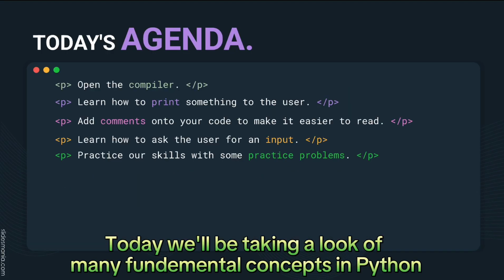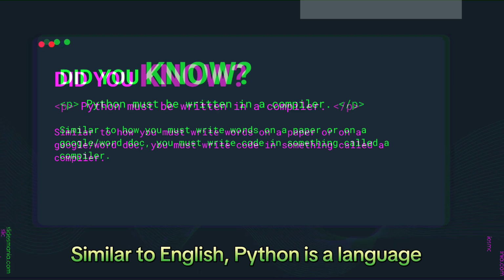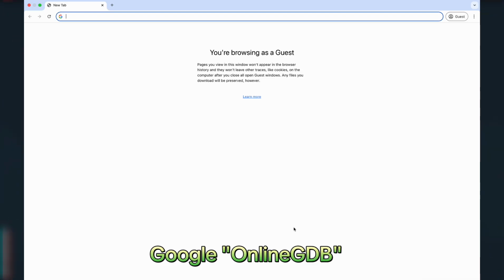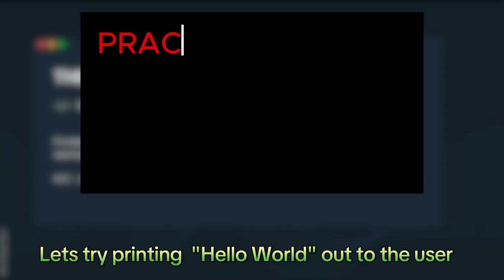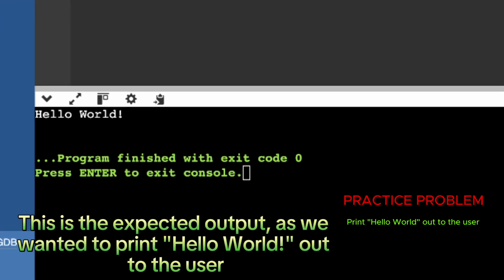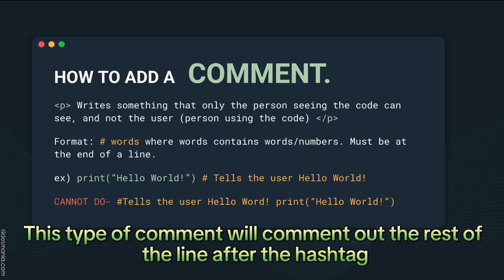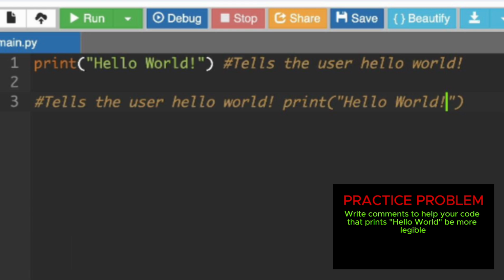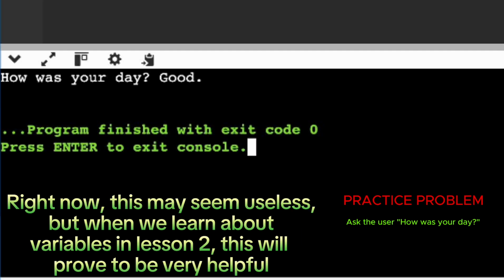Introduction to Python Programming Lesson 1 | Opening Compiler, Basic Syntax/Functions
The fist lesson of video series on Introduction to Python Programming.

Credits:
- CapCut for the Video Editing
- Canva for the ending scene
- Google Slides and SlidesMania for the lesson slides